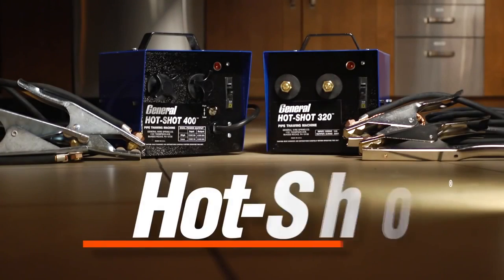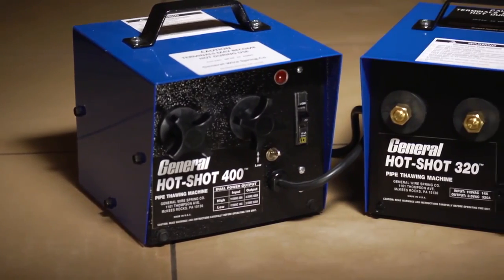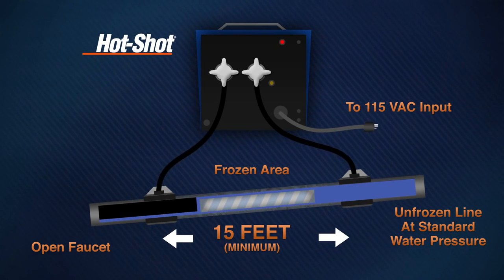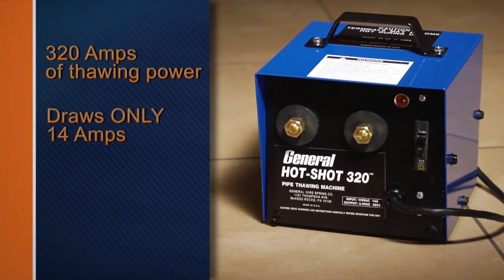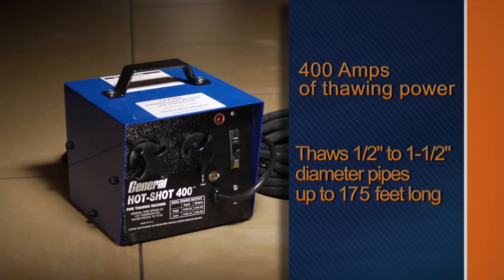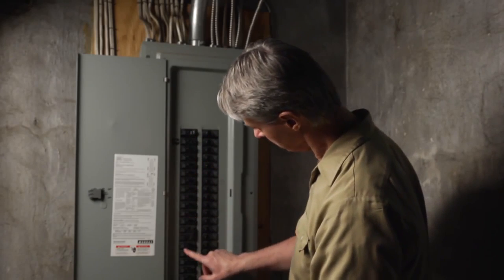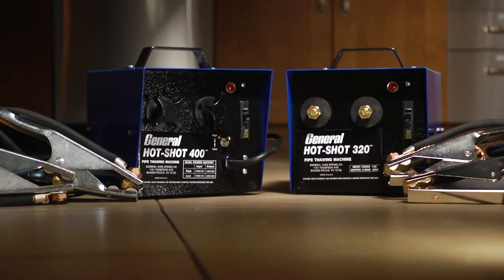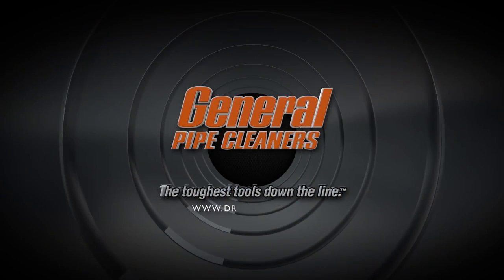▶How to Thaw Frozen Pipes with the Hot Shot Pipe Thawing Machines from General Pipe Cleaners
to learn more about this product.

Hot Shot Pipe Thawing Machines, from General Pipe Cleaners, thaw frozen pipes in minutes and eliminate the uses of hazardous blow torches. No more tearing up floors, breaking through walls, or digging around frozen pipes in frozen ground. Just carry your Hot-Shot to the job, attach the pipe clamps and plug it into any convenient 115 volt receptacle. In a matter of minutes, the frozen pipe will begin flowing again. The Hot-Shot 400 clears longer and larger lines with 400 amps of thawing power. It’s powerful enough to clear 1-1/2″ lines up to 175'. Stuck on a job with only 15 amp breakers? Just flip the switch on the Hot-Shot 400 and the amp draw drops below 14 amps while the unit still delivers 320 amps of thawing power. The Hot-Shot 320 generates 320 amps of thawing power, yet draws just 14 amps. It quickly thaws 1-1/2″ lines up to 100'.

Features & Benefits:

Safely thaws frozen pipes in minutes
Safety features like thermal overload protection and circuit breakers
Housed in heavy-gauge steel boxes built to take a pounding
No tearing up floors or digging up frozen ground
Guaranteed for 2 years
Made in U.S.A
Hot-Shot 400:

Clears up to 175' of 1-1/2″ pipe
Dual output current: 320 amps w/ 14 amp draw & 400 amps w/ 20 amp draw
Equipped with 20 amp circuit breaker & thermal overload protection
Weighs just 31 lbs. without cables
Hot-Shot 320:

Clears up to 100' of 1-1/2″ pipe
Output current: 320 amps w/ 14 amp draw
Equipped w/ 15 amp circuit breaker & thermal overload protection
Weighs just 30 lbs. without cables